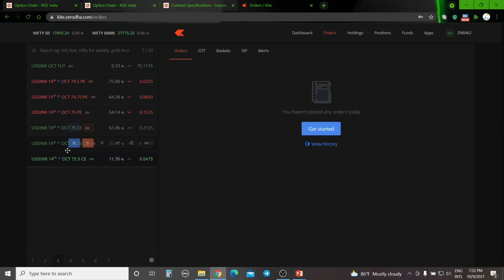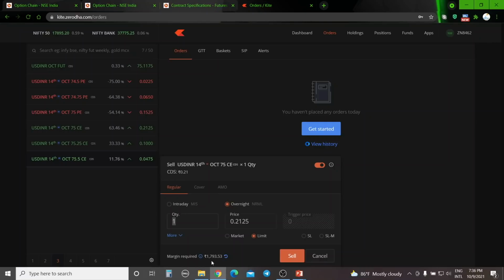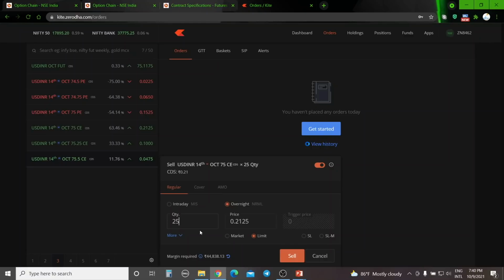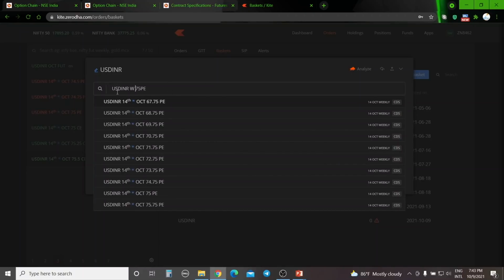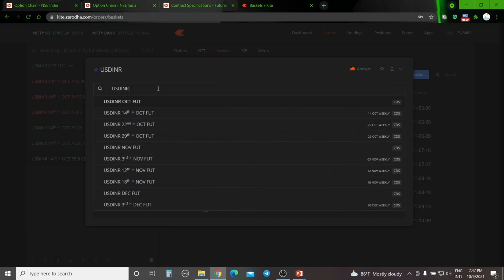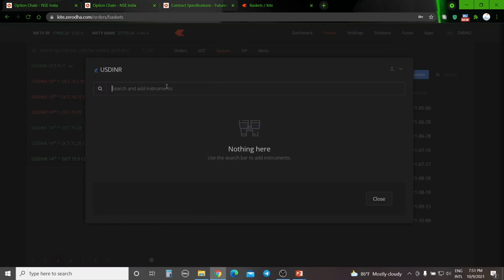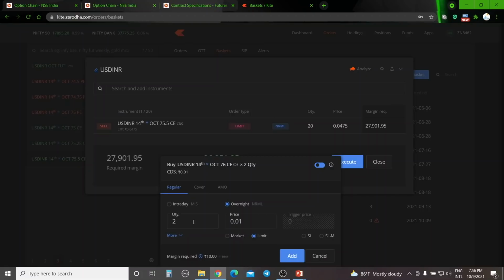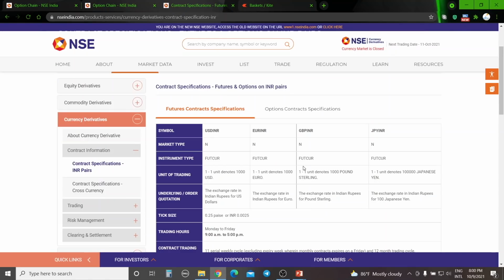Introduction to Currency Derivatives - USD/INR (Part 2); Forex Trade India; USD INR Trading Hours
In this video, JR will discuss all about currency derivatives, especially about usd inr trading in India.